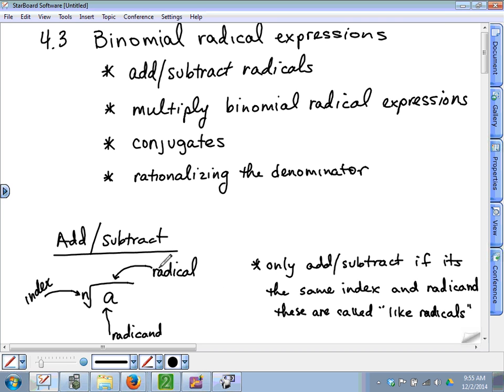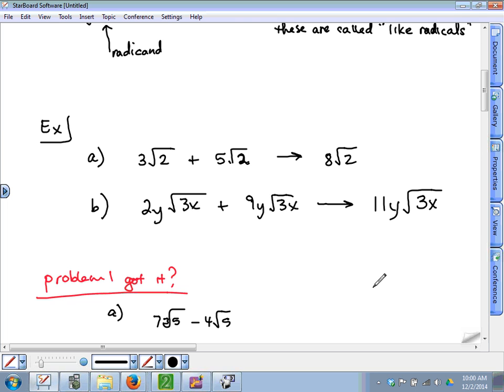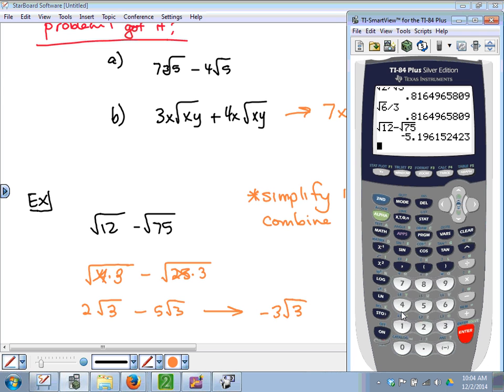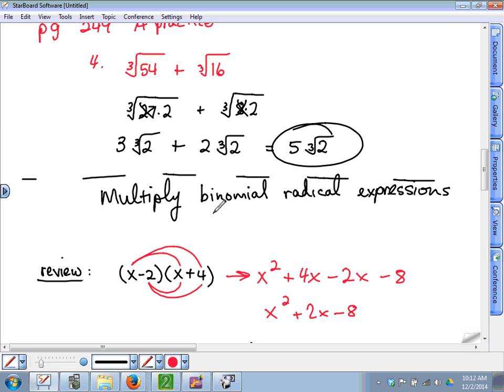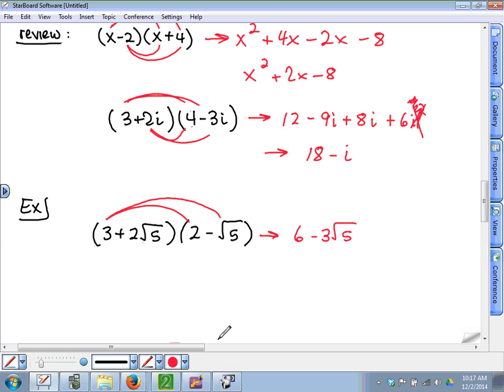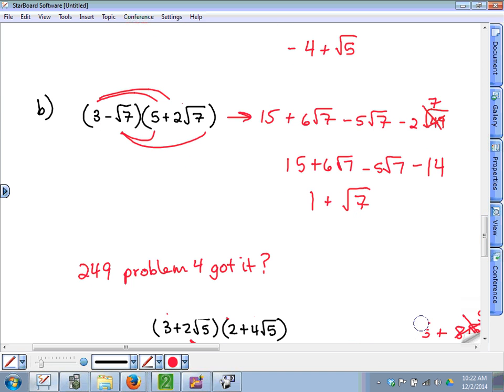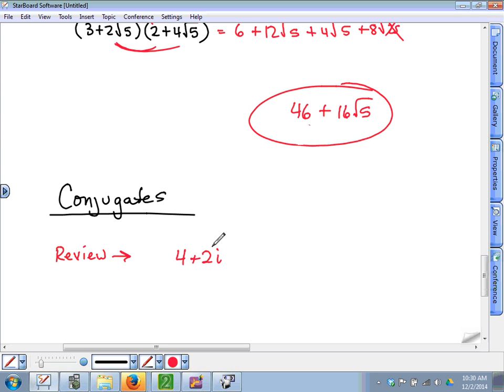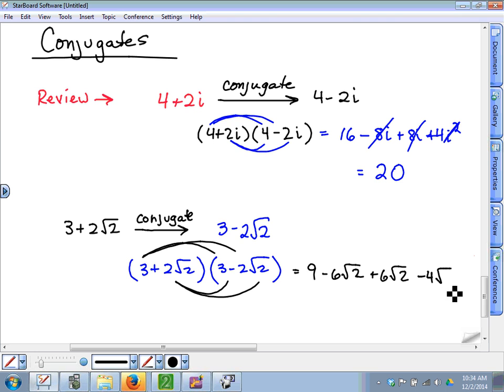4.3 part 1